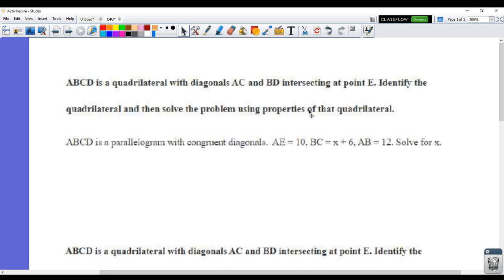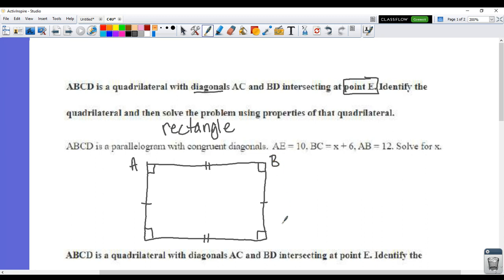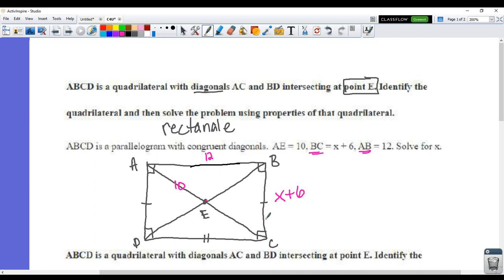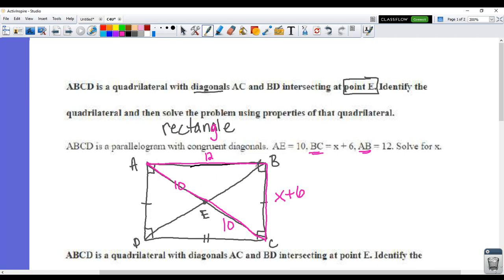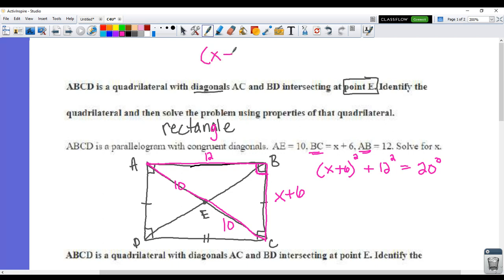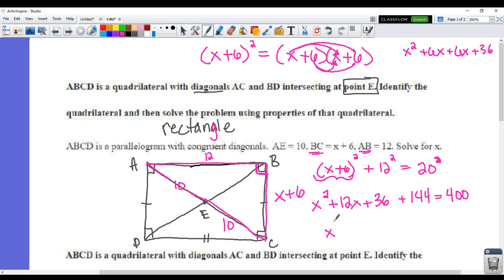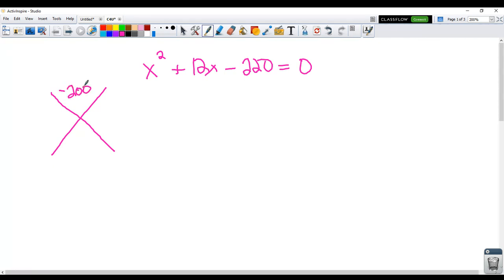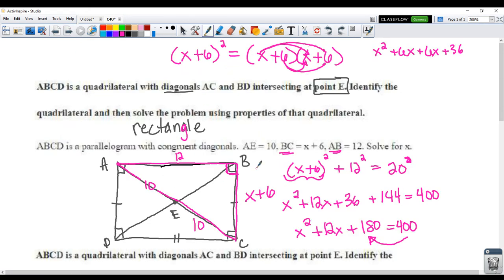Classify Quadrilaterals: Rectangle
We use the diagonal of a rectangle as the hypotenuse of a right triangle in order to solve a Pythagorean theorem algebra problem.